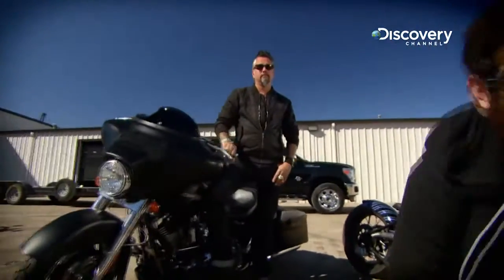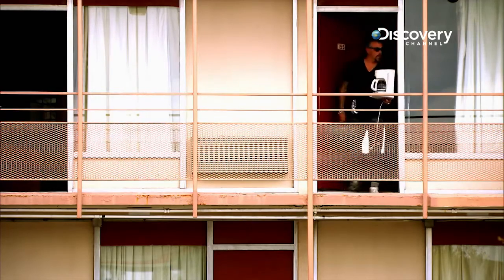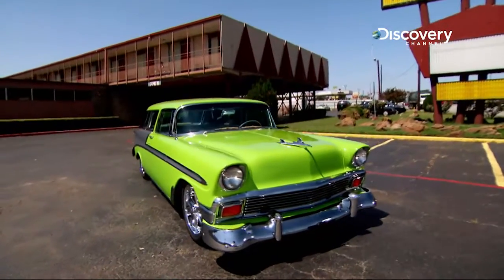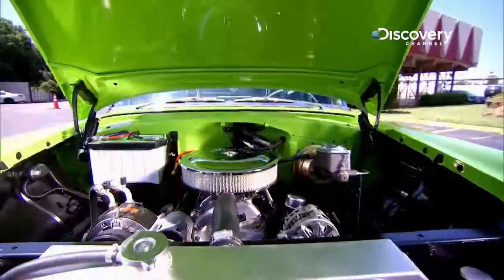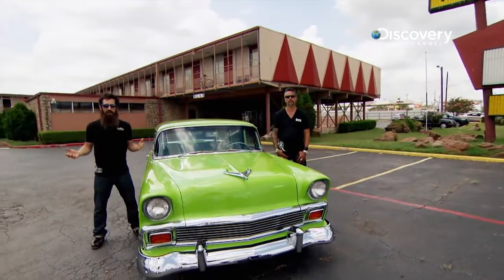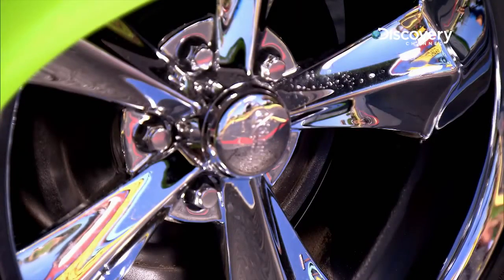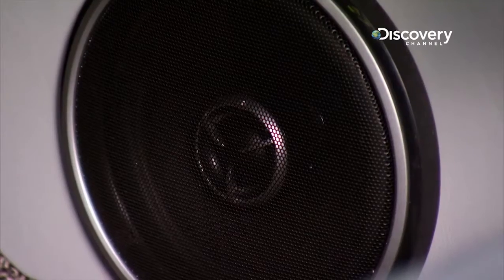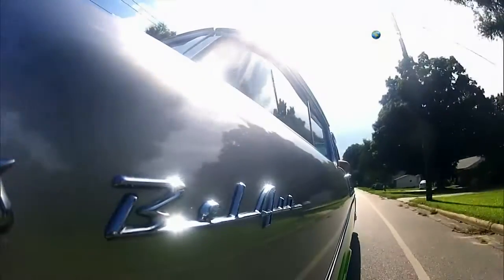Custom Build For NASCAR Racing Legend | FAST N' LOUD 2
Hot rod hunter Richard Rawlings and master mechanic Aaron Kaufman embark on a build for NASCAR racing legend, Dale Earnhardt Junior. Fast N' Loud, Season 2 Episode 2